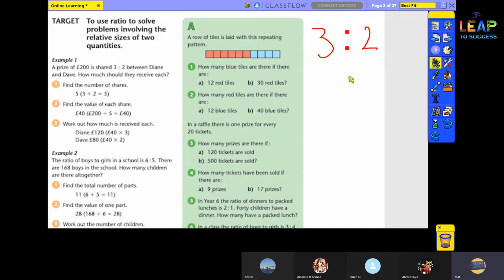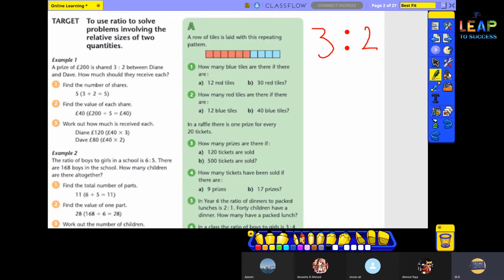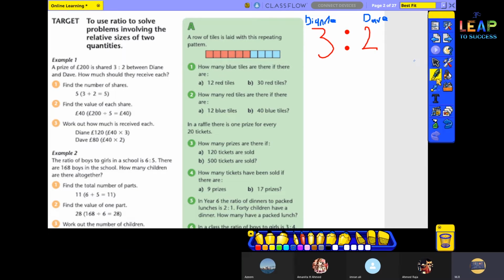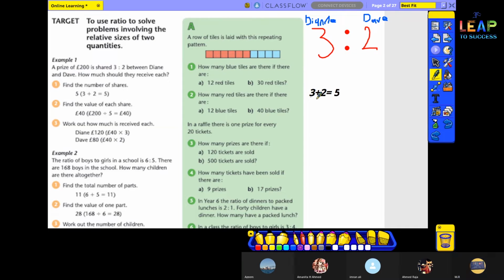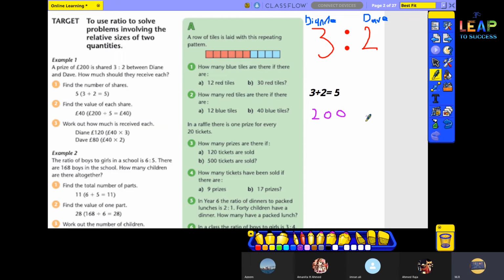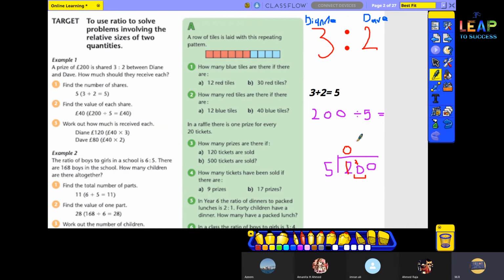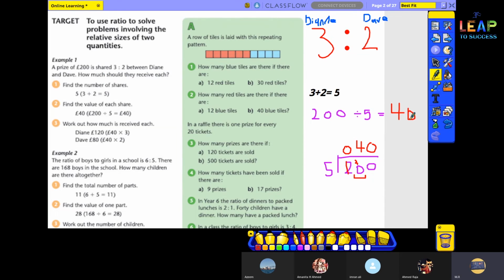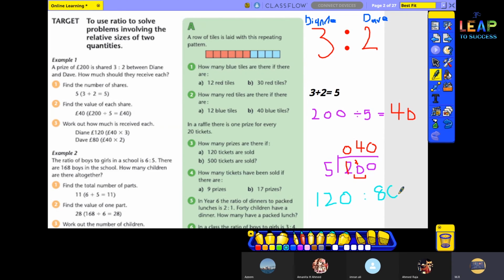How to solve basic Ratio questions